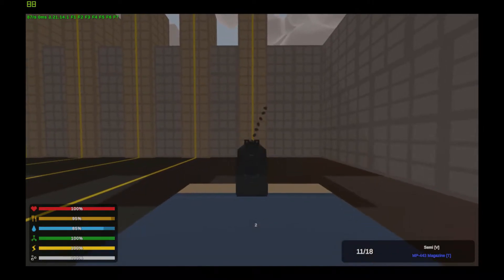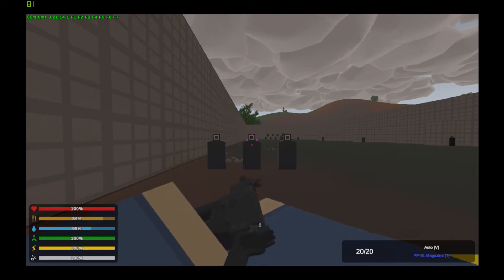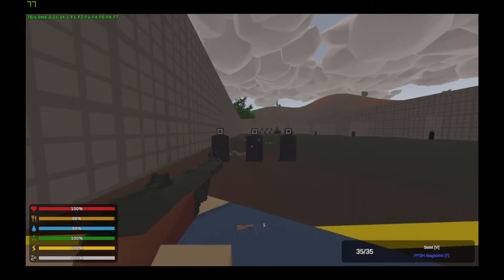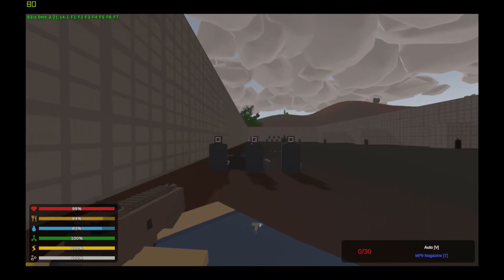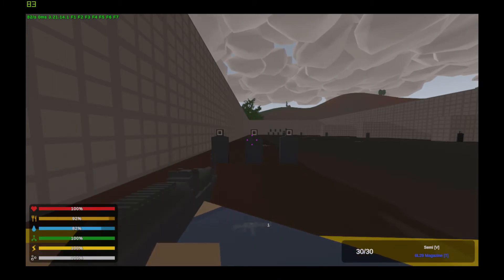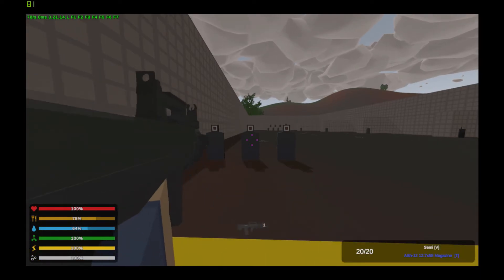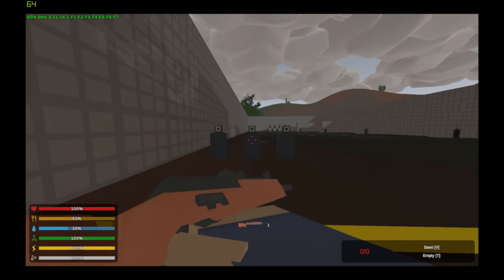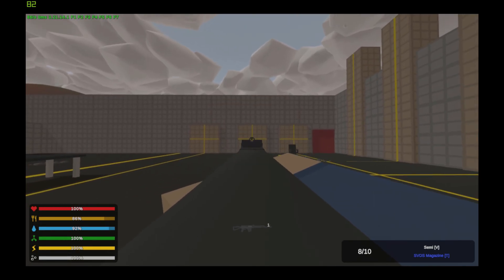Unturned- AMCS Weapons 1.4.2